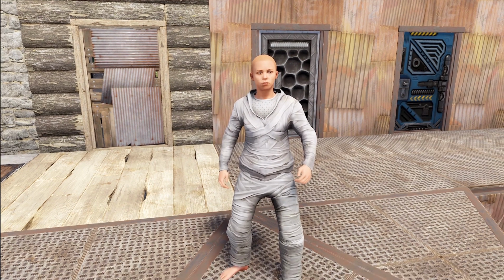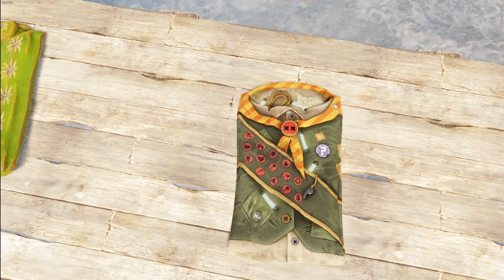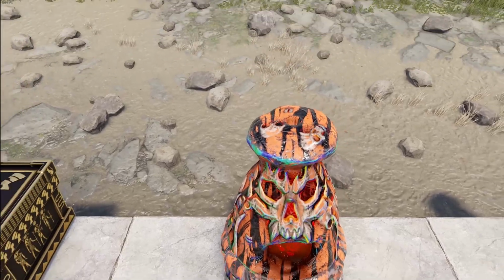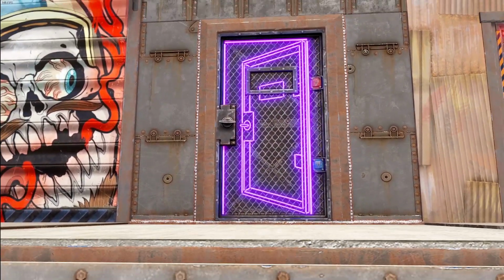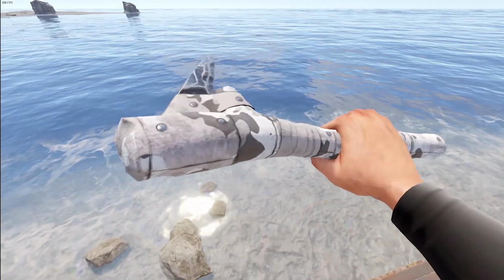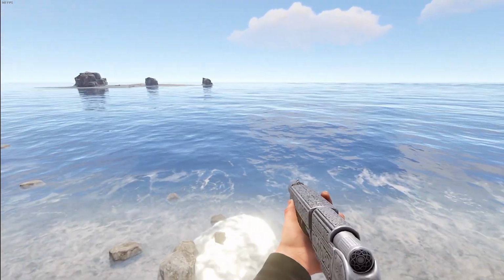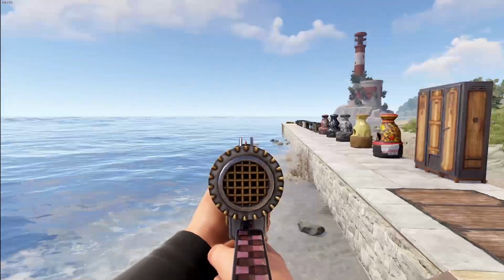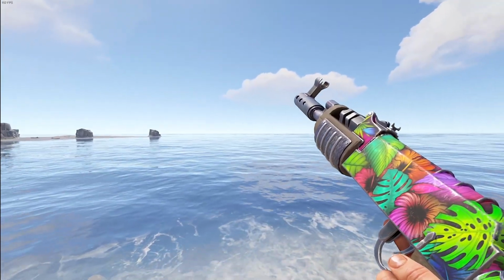Rust Top Skins | April 2024 Week 2 #252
Rust Top Skins | April 2024 Week 2 #252 (Rust Skin Picks) - Join me as we preview the latest potential Limited Shop skins for Rust each week.

0:00 - Intro
0:26 - Clothing
2:29 - Armor
4:01 - Deployables
10:17 - Glow
11:49 - Tools
13:33 - Weapons
22:12 - Goodbye
22:26 - Outro